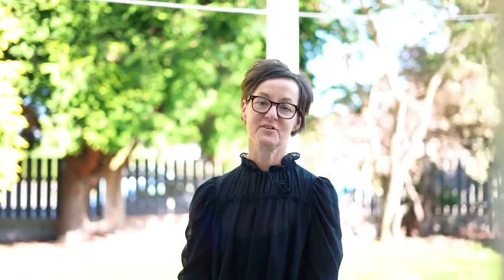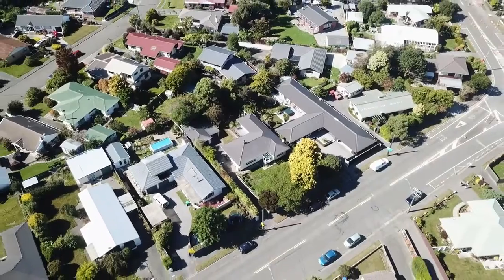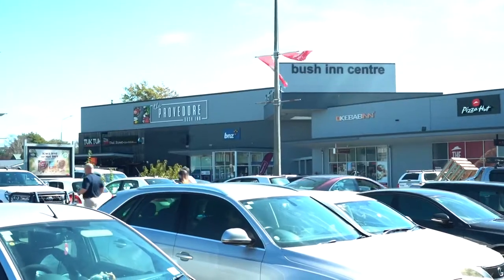47 Middlepark Road | Upper Riccarton. Brought to the market by Julie Watson